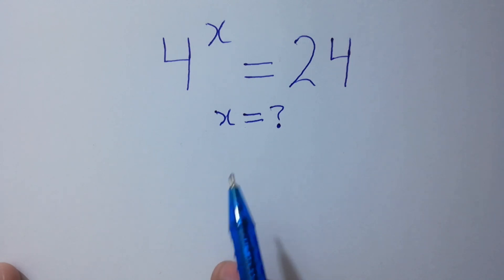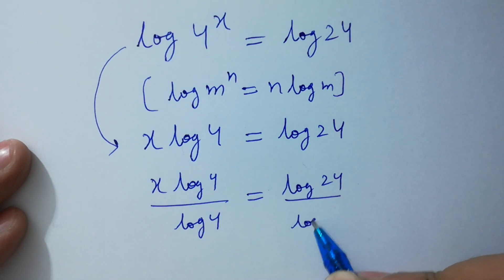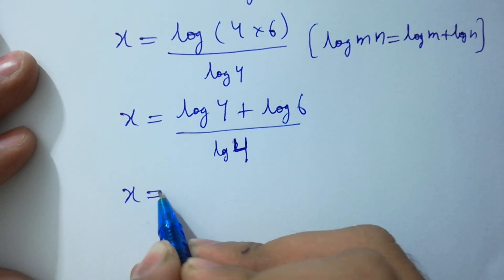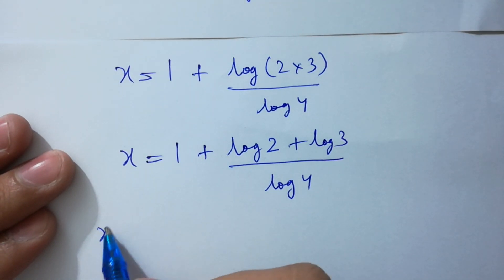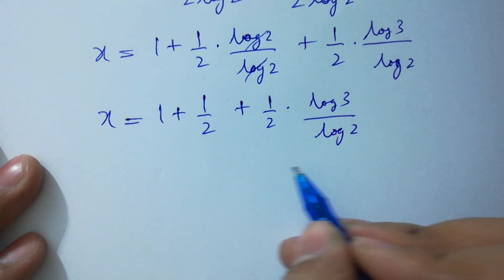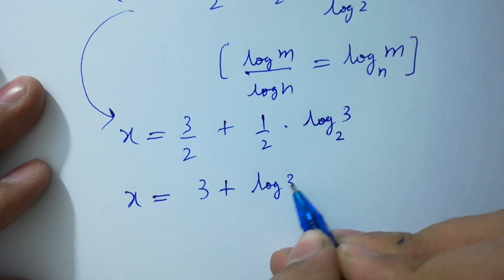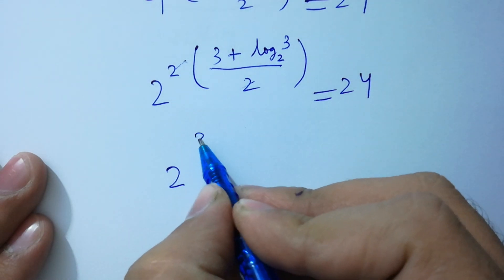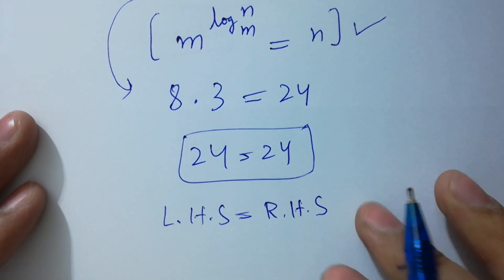Solving a 'Stanford' University entrance exam | x=?